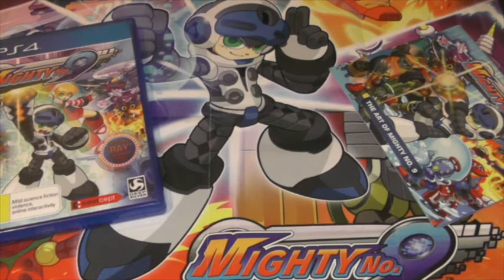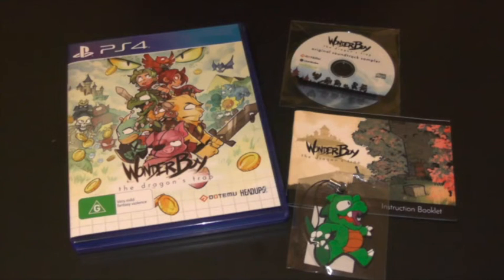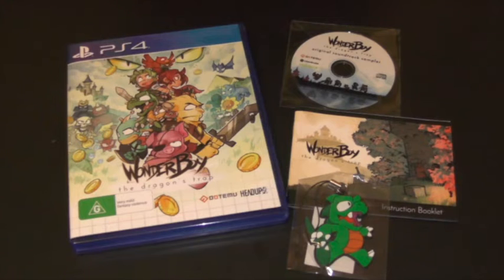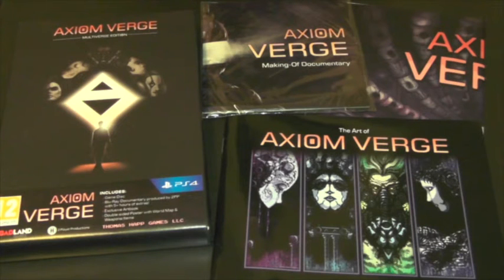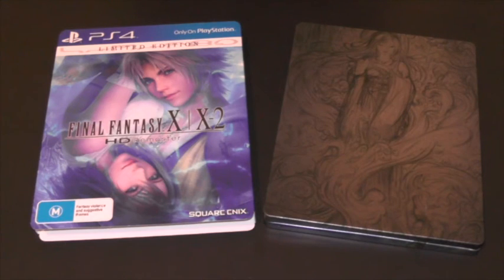Video Game Update - (PS4 & 3DS)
Got some more Video Games.  PS4 and 3DS titles.